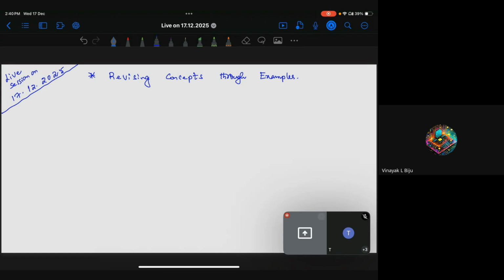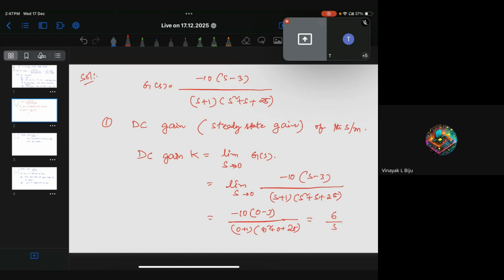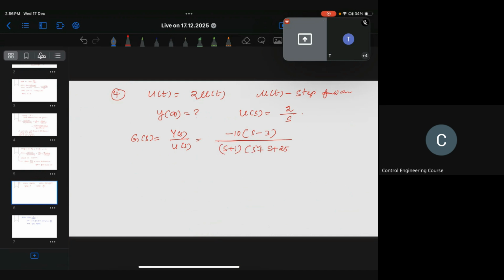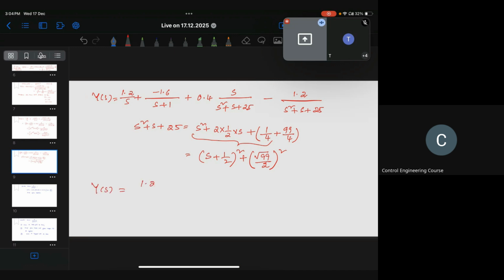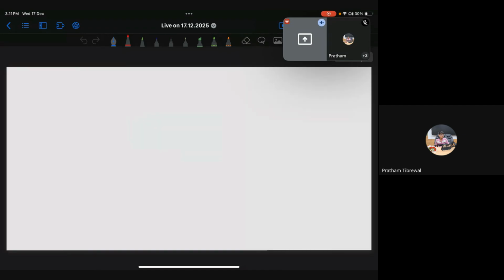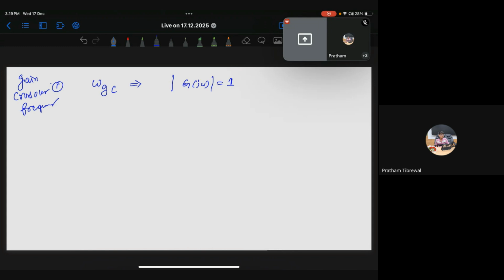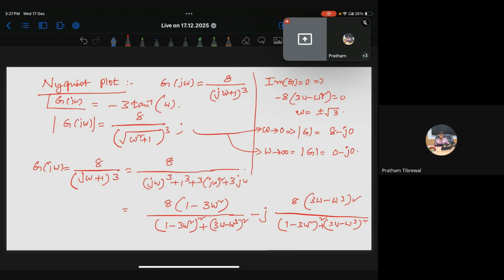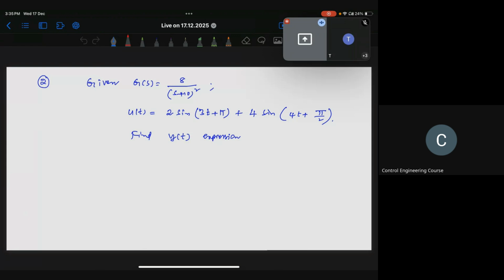B. S Diploma - Control Engineering - Live session ( 17.12.25)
Problems - Time domain response and Frequency response